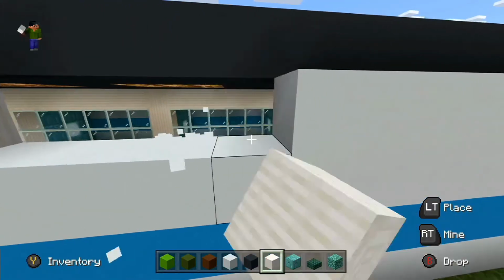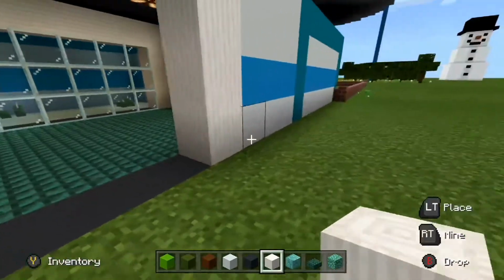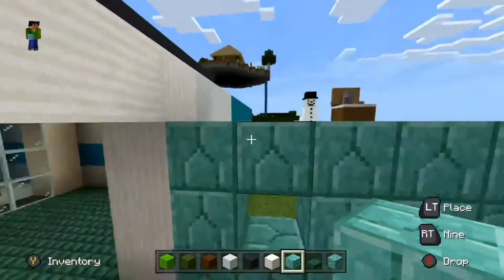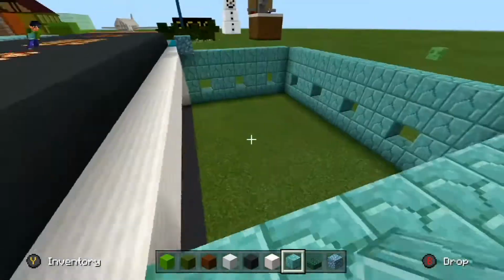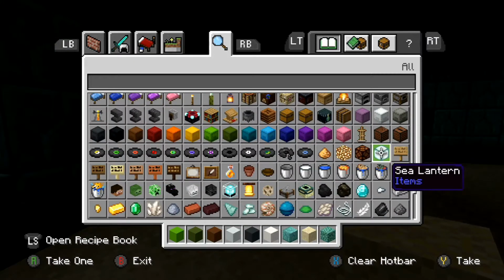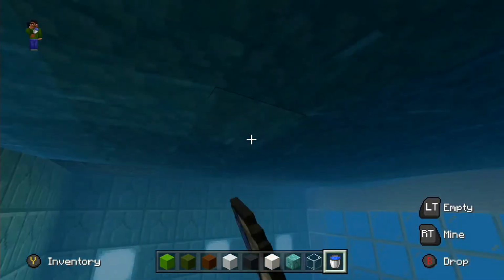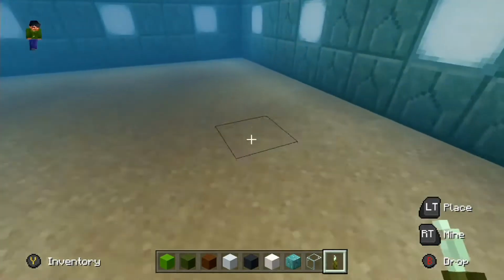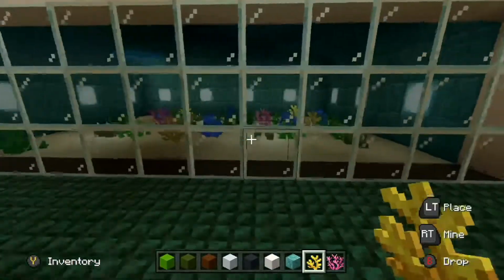Building a minecraft zoo part 22 Building tutorials episode 88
Building a minecraft zoo I worked on building another fish tank for the guardians